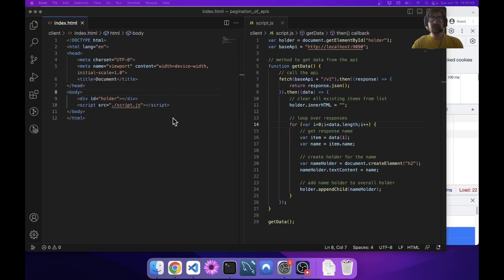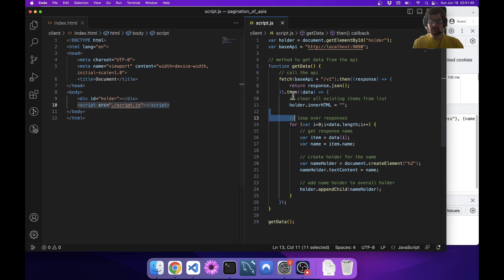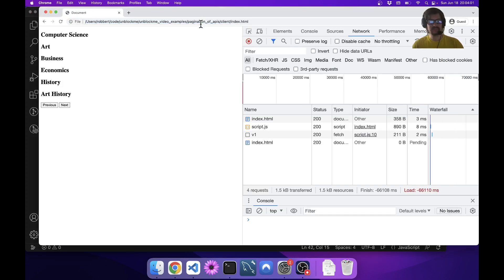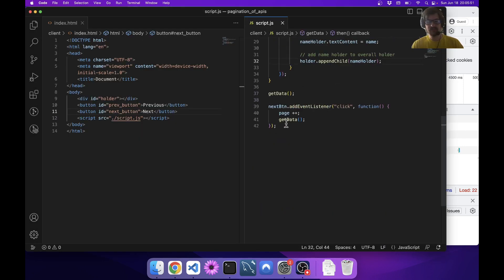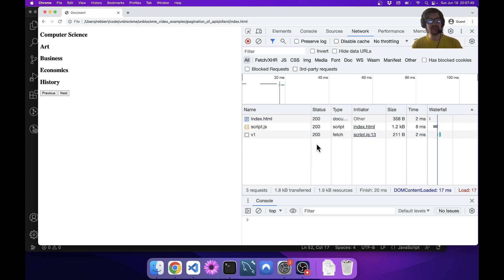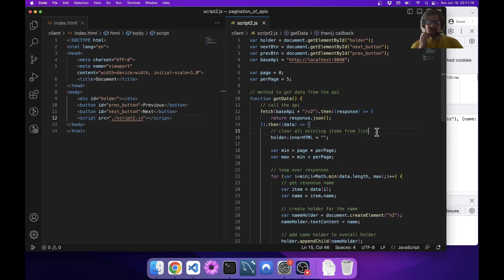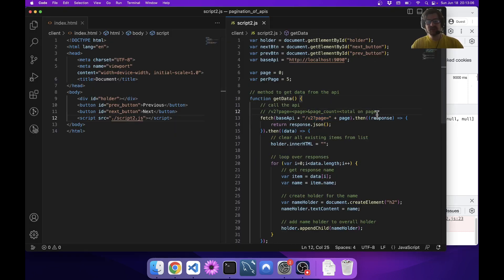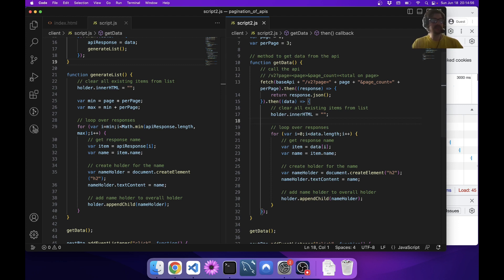JAVASCRIPT: API Pagination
In this tutorial, we'll go over how to handle API Pagination on the frontend

00:00 Intro
00:24 Describing the Problem
00:54 Going over the Starter Code
01:28 Handling APIs that are not paginated
05:55 Caching the Results
08:01 Handling APIs that are paginated
11:58 Review
13:02 Outro